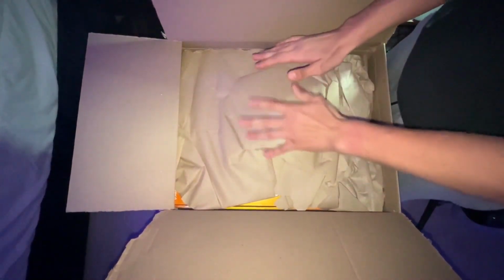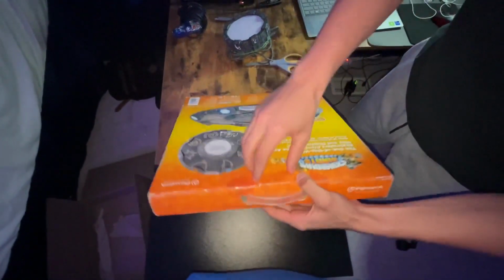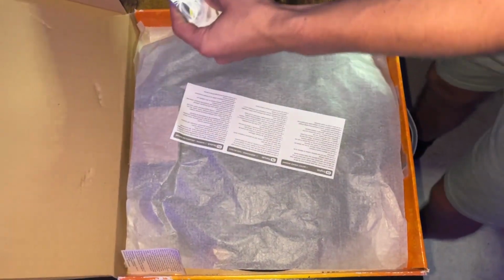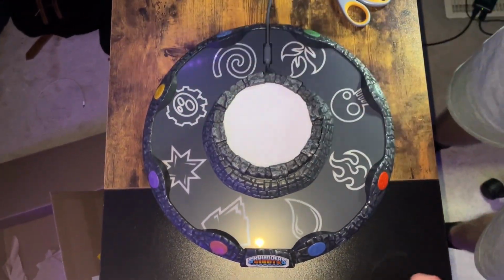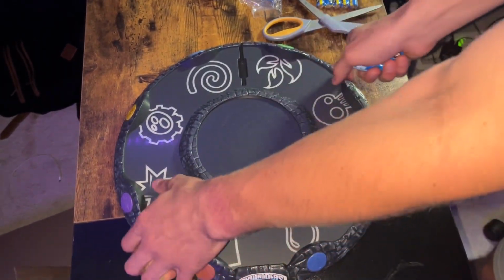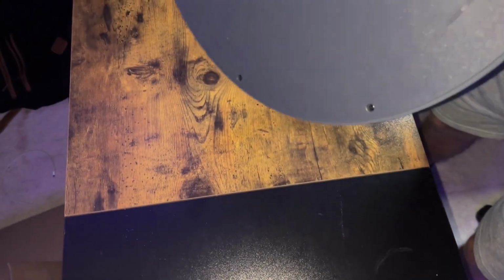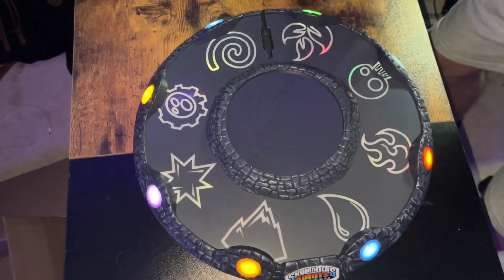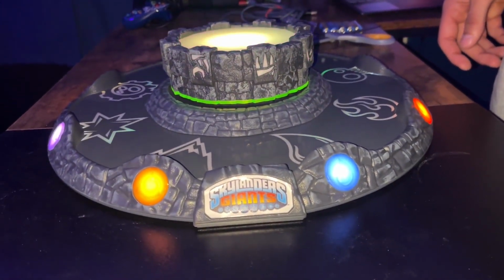I Bought the AMAZING Skylanders Giants Battle Arena.. 11 years later…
Today Liz and I are unboxing a Skylander item I’ve wanted since I was a little kiddie 10+ years ago. So I hope you enjoy the unboxing as much as I am now enjoying this accessory!

Link for Socials, Memberships, Merch, Discord, Ebay, and MORE!